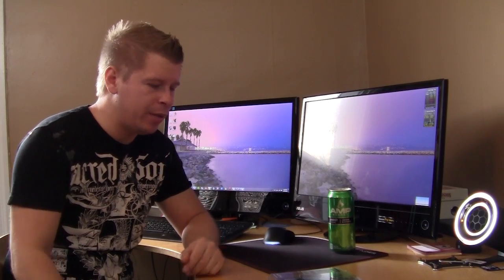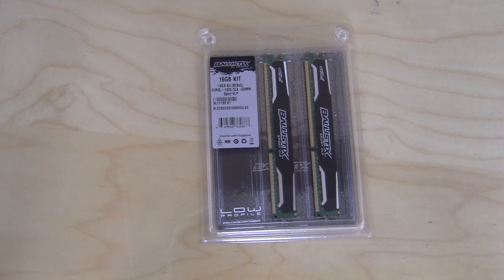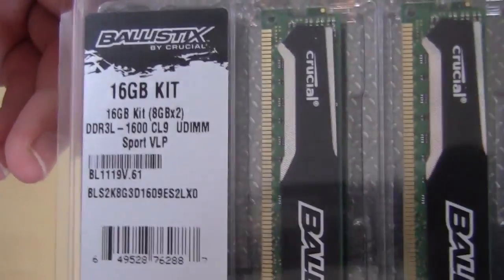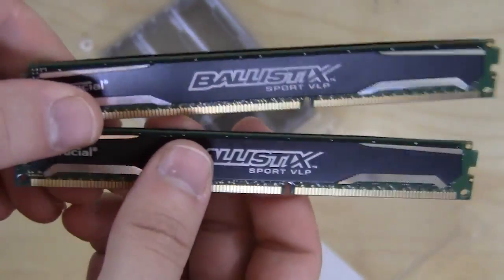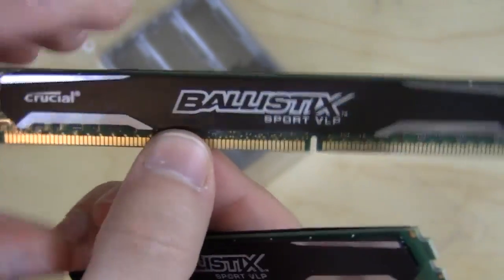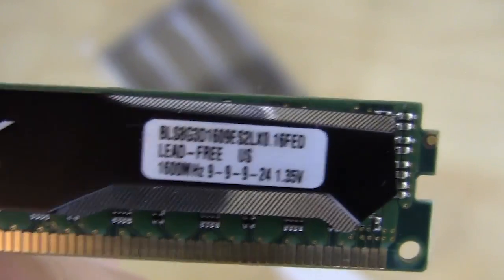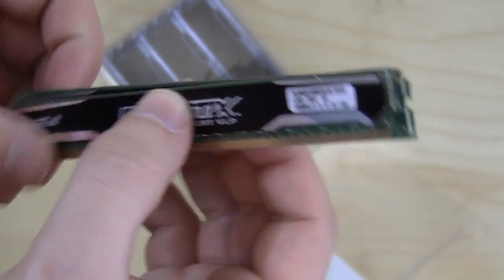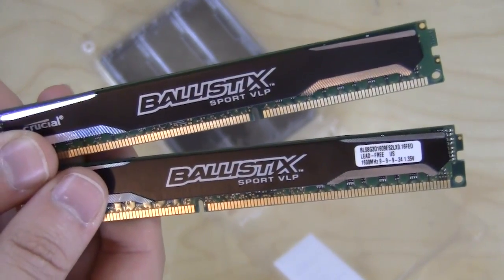Crucial Ballistix Sport Low Profile Memory Kit Unboxing & Overview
Pricing & Availability (Amazon)